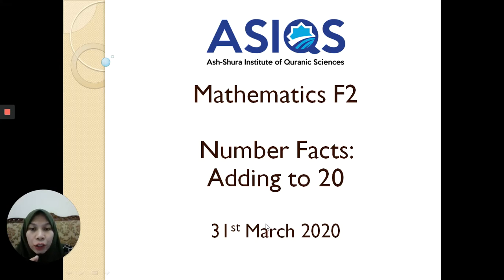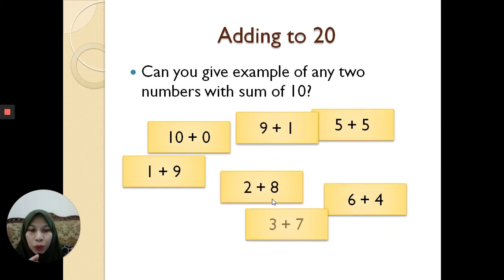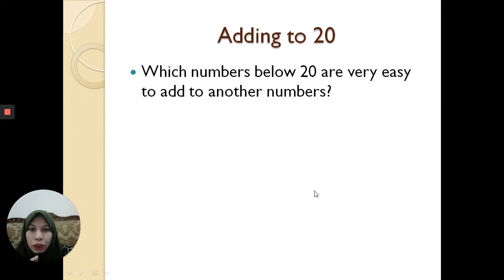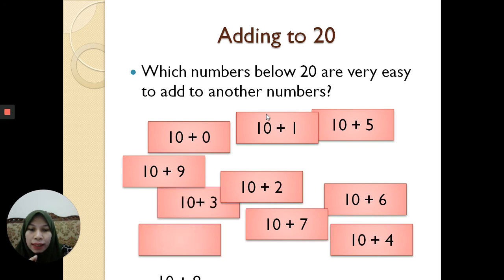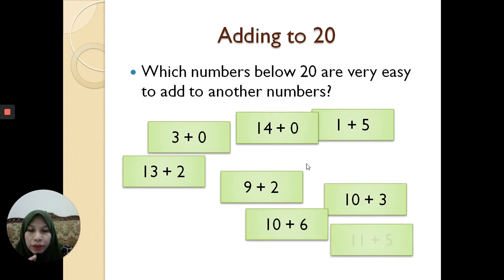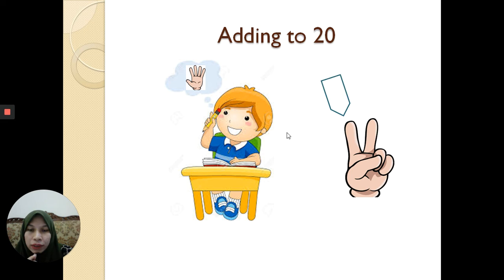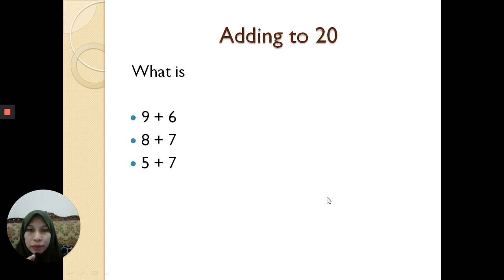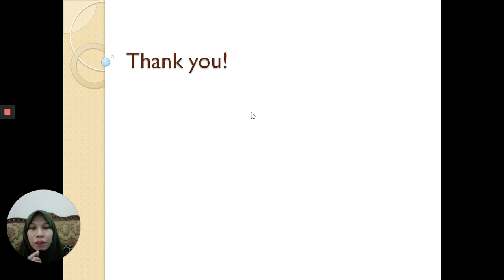Math F2 31032020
Adding to 20